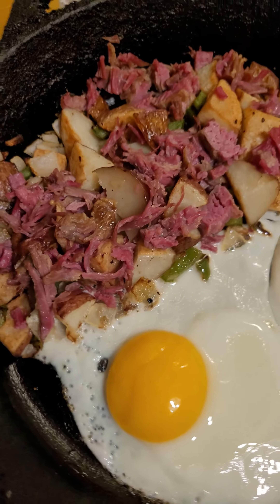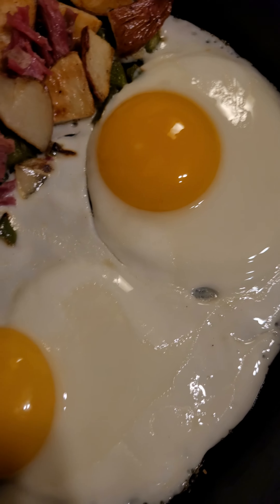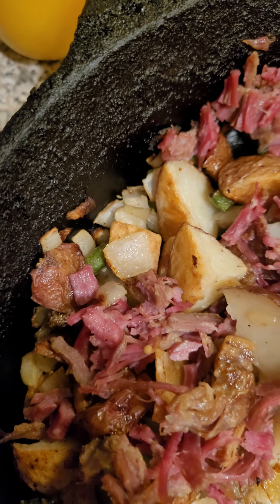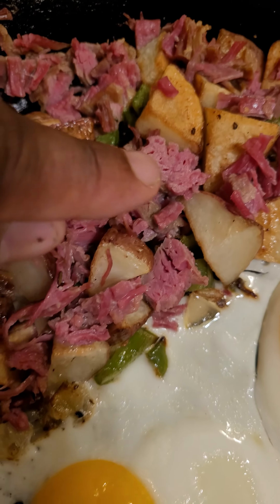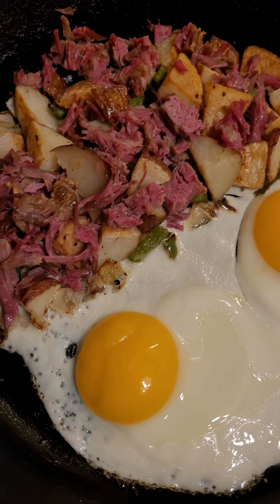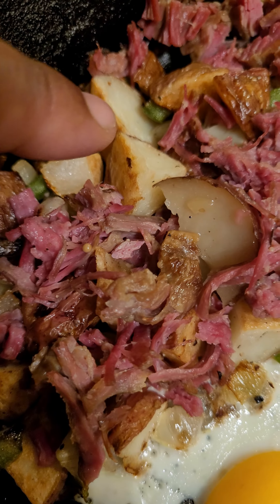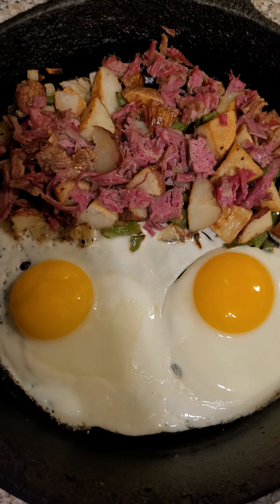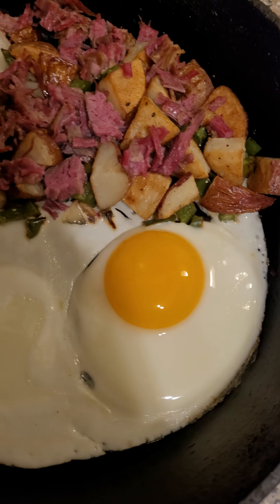Corned Beef Hash